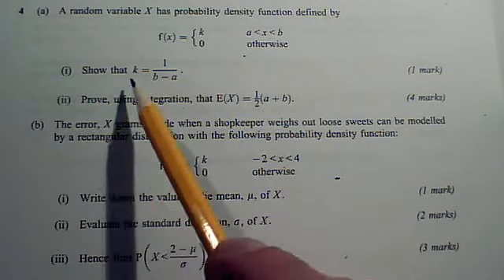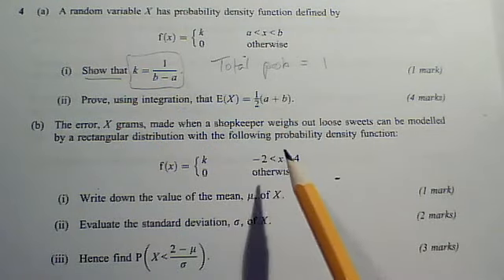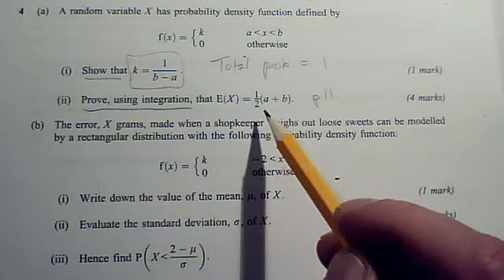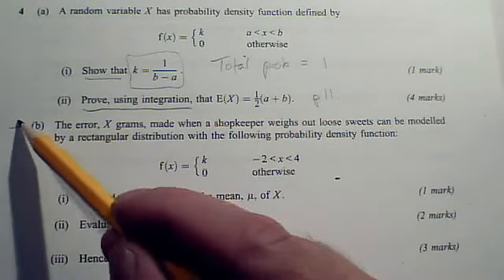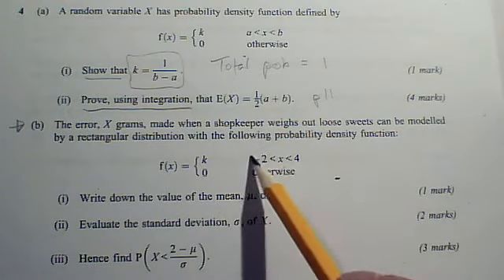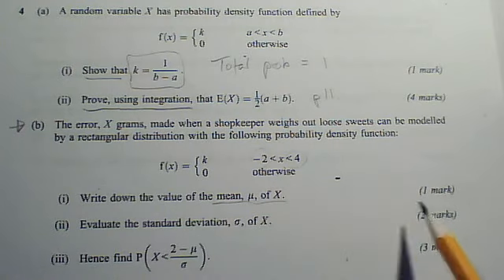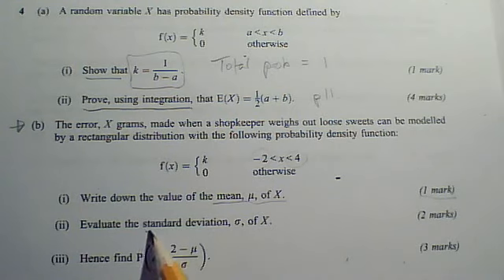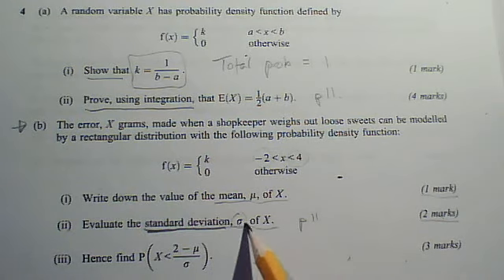s2106q4alt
mathsbrian's webcam video Thu 21 Oct 2010 22:24:55 PDT